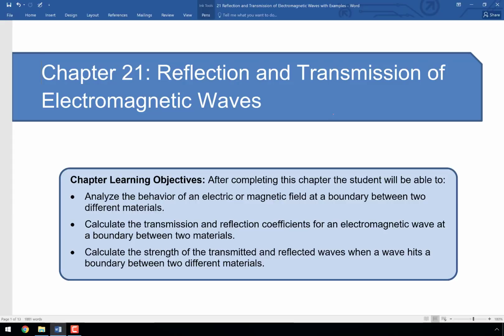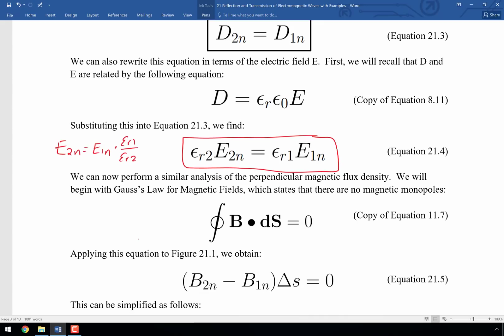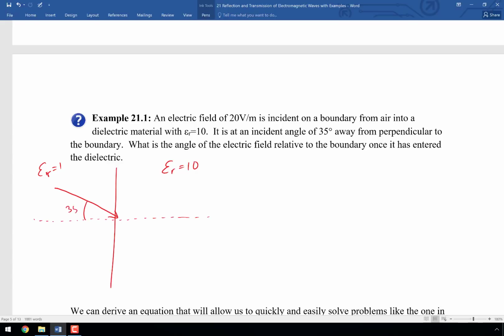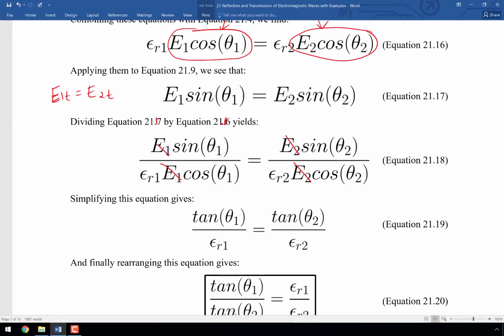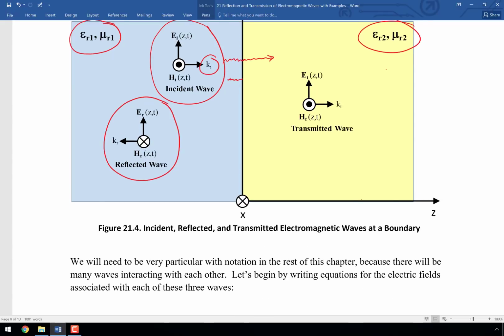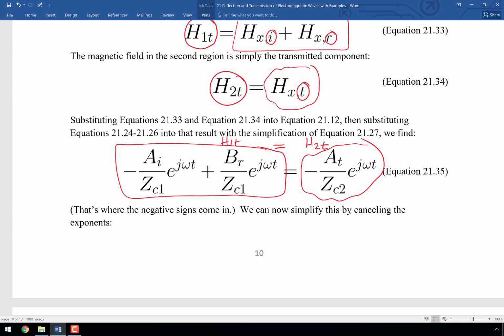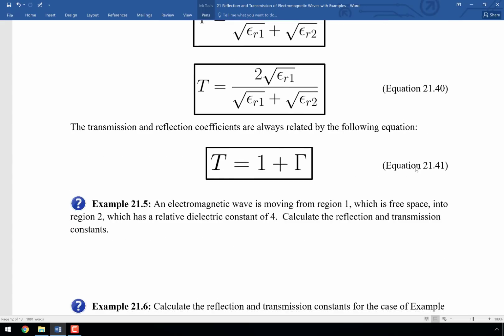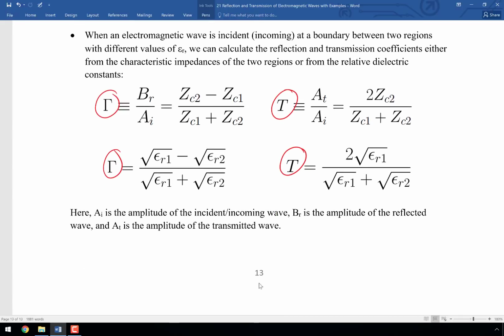Applied Electromagnetic Field Theory Chapter 21 -- Reflection and Transmission of Electromagnetic Wa